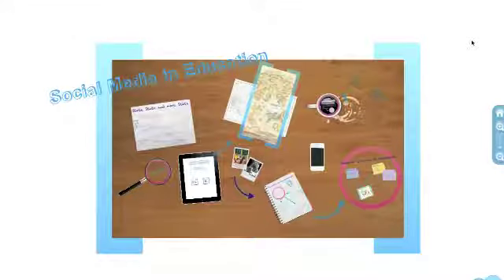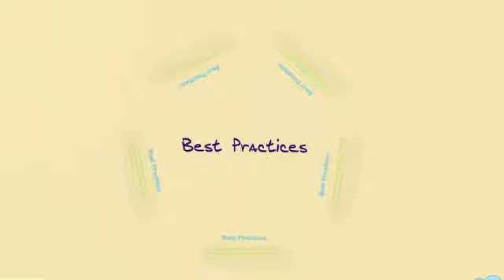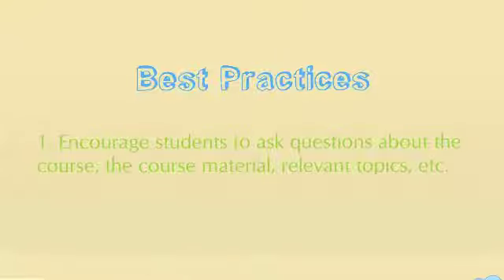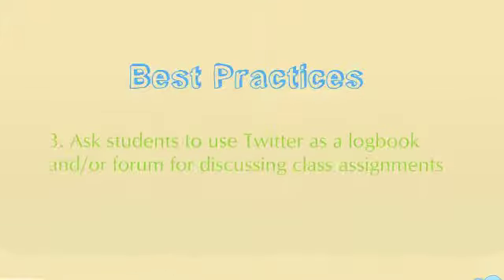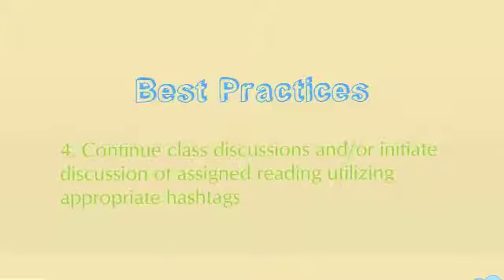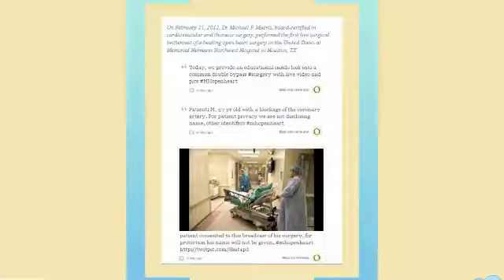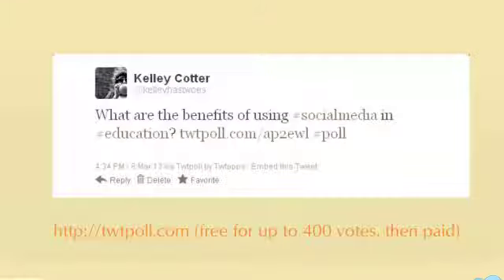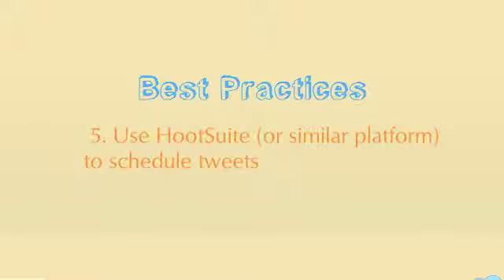Leveraging Social Media in Education - Part 2 Twitter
Part 2 of a series on leveraging Social Media tools in education. This video focuses on applying Twitter to the educational context.

Visit the full presentation and a list of references on Prezi